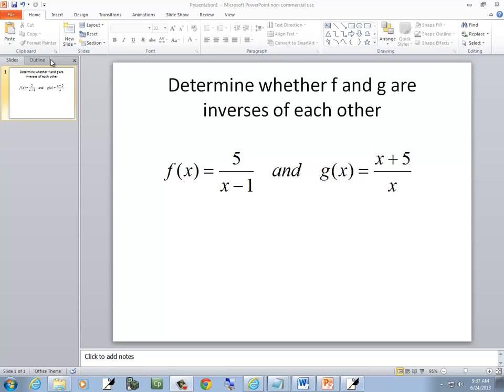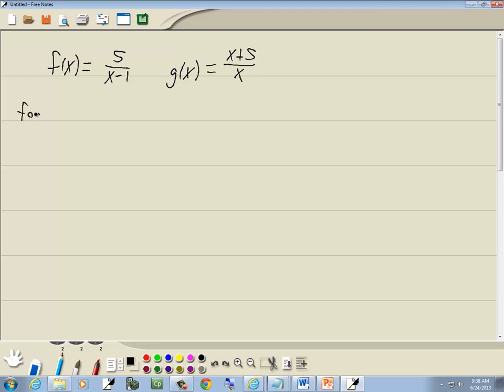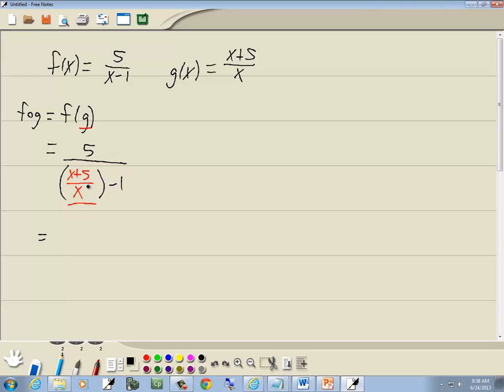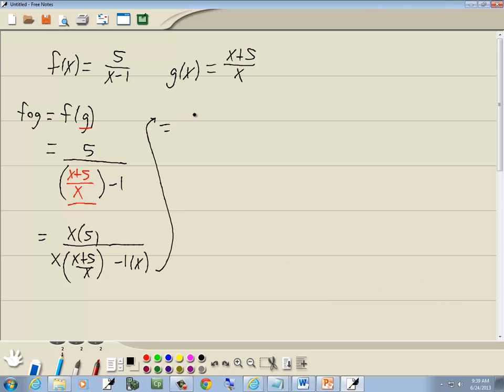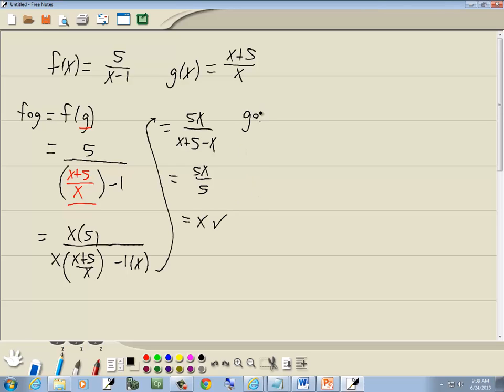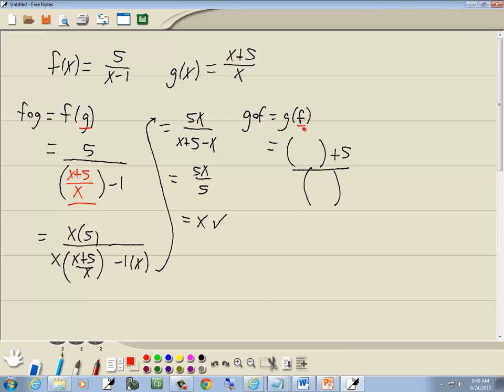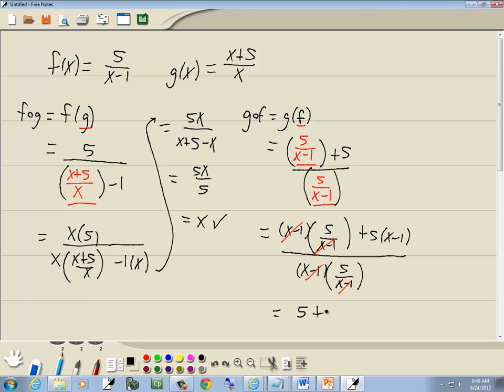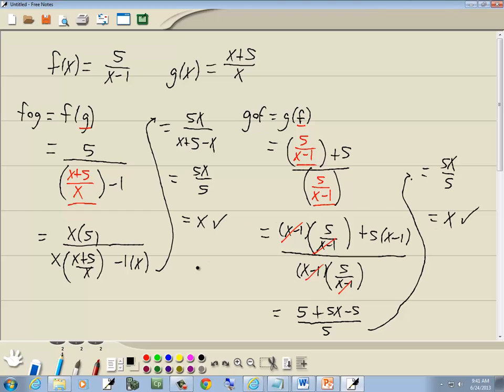College Algebra Homework - Algebraic Determination of Inverses - P0247792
College Algebra Homework - Algebraic Determination of Inverses - P0247792.  for more videos